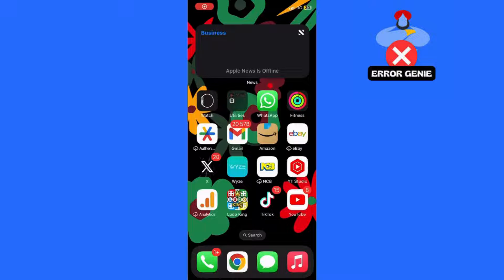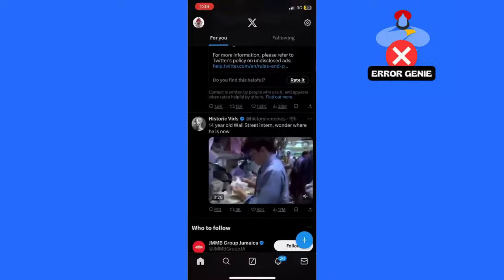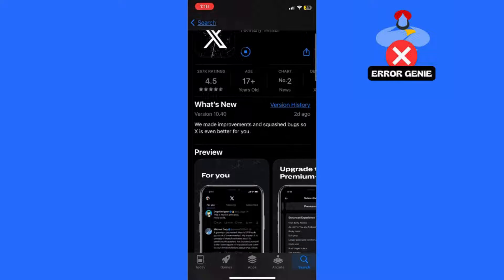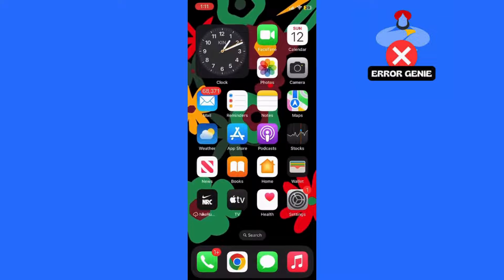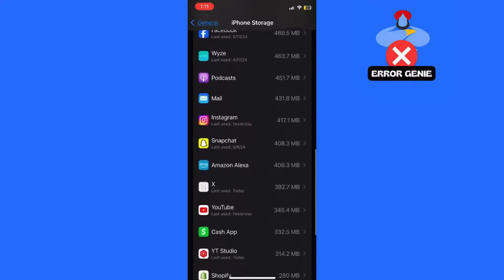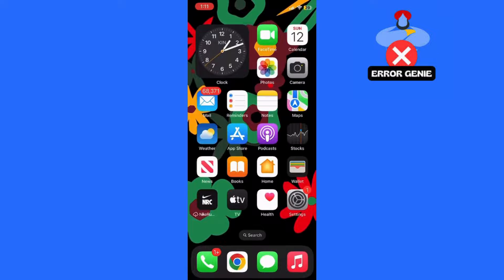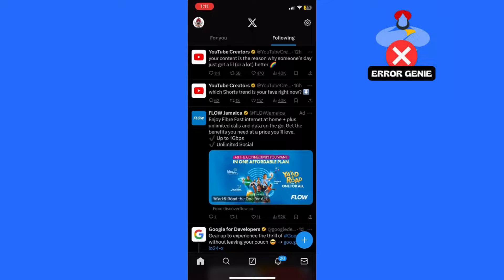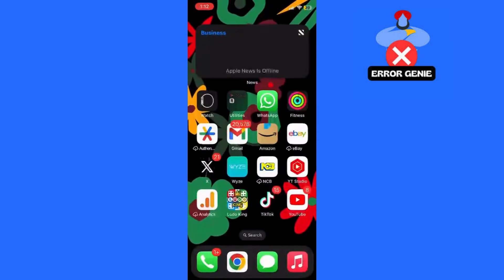Twitter Timeline Not Showing All Tweets - Twitter Not Showing Latest Tweets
Twitter Timeline Not Showing All Tweets - Twitter Not Showing Latest Tweets. Hey everyone, Rachel here, and in today's video, I'm excited to show you how to fix the issue of your Twitter timeline not showing all tweets. It's quick and easy, so let's get started!

Step 1: Check for Updates in the App Store
First things first, open the App Store on your device. Whether you're using an iPhone or an Android, navigate to the App Store and check if there's an update available for the Twitter app. Keeping your app updated can often resolve issues with timelines not showing all tweets.

Step 2: Offload the App
If updating the app doesn't solve the problem, try offloading the app. To do this, go to your device's Settings, then tap on "General," and select "iPhone Storage." Look for Twitter in the list of apps, tap on it, and choose the option to "Offload App." This will refresh the app without losing your data, which can sometimes fix issues with the timeline.

Step 3: Delete and Reinstall the App
If offloading the app doesn't resolve the issue, you can try deleting the app entirely and then reinstalling it from the App Store. This can sometimes help to fix any underlying issues with the app's functionality.

And there you have it! You've learned how to troubleshoot and fix the issue of your Twitter timeline not showing all tweets. Whether it's updating the app, offloading it, or reinstalling it, these steps should help you get your timeline back to normal.